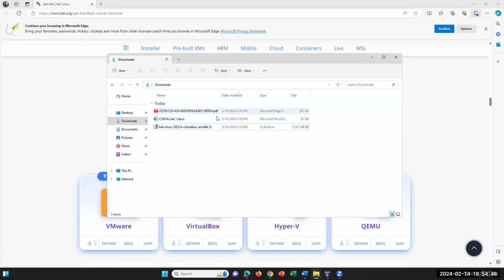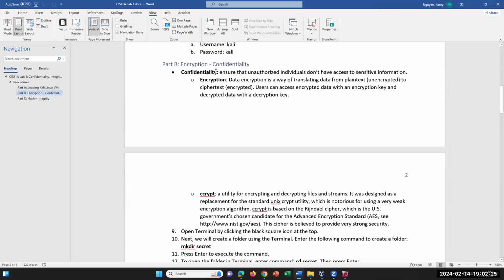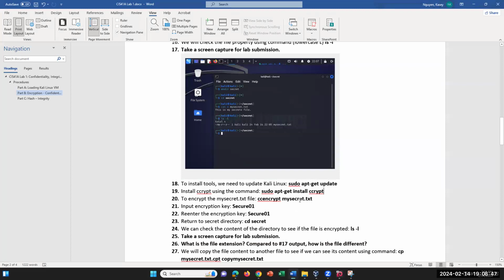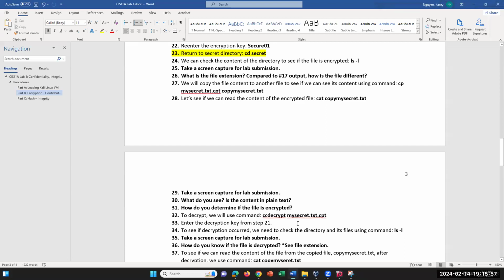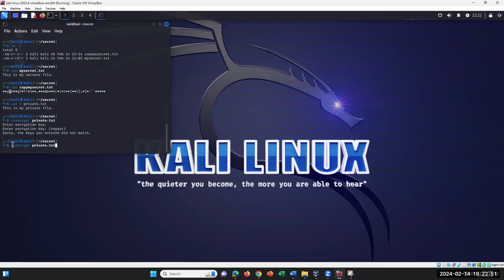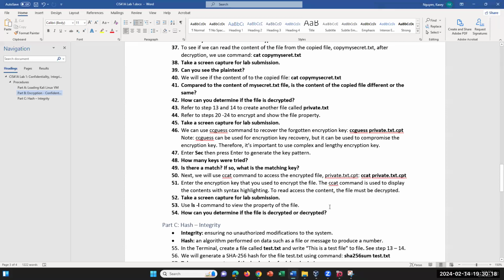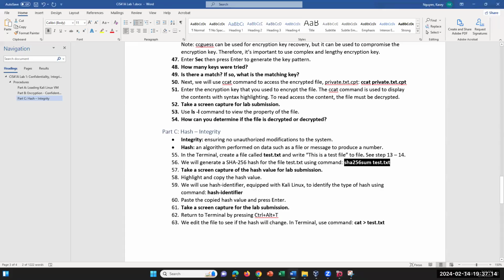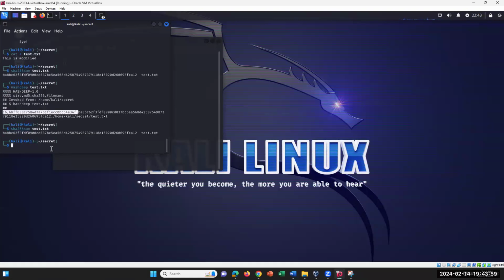CIS41A Lab 1: Practicing Confidentiality and Integrity using Linux tools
Demonstration of encryption and decryption using ccrypt to encrypt and decrypt file. Use ccguess to guess encryption key. Use ccat to read encrypted file content. Generate hash using SHA256SUM. Use hashid to identify the type of hash. Compare hash values using hashdeep in Kali Linux.